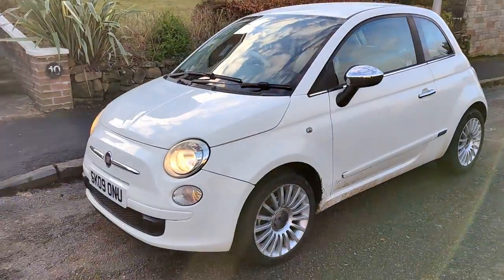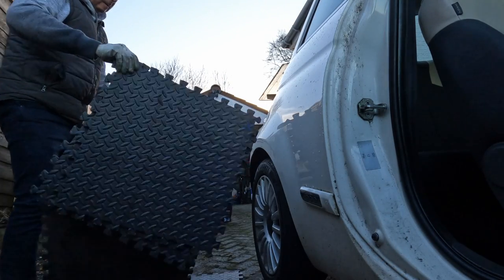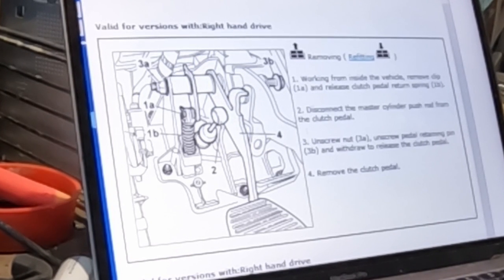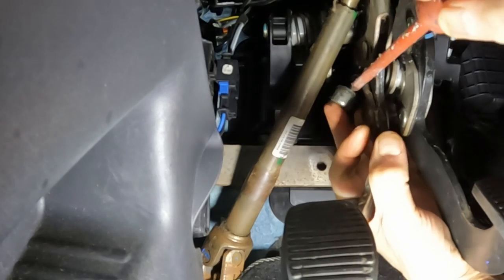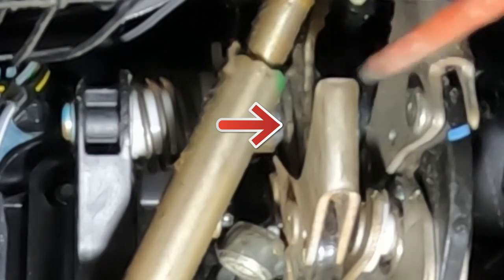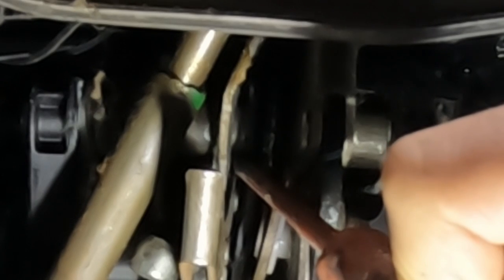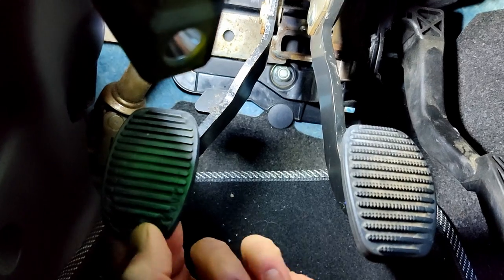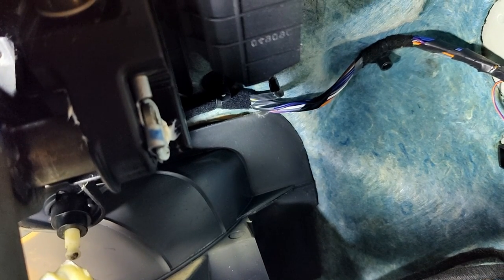Fiat 500 Fix Broken Wobbly Clutch Pedal in-situ!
The in-famous broken snapped clutch pedal on the Fiat 500. I show you that you can fix this without having to remove from the car, using some simple tools and techniques that does not compromise the engineering integrity of the clutch pedal.